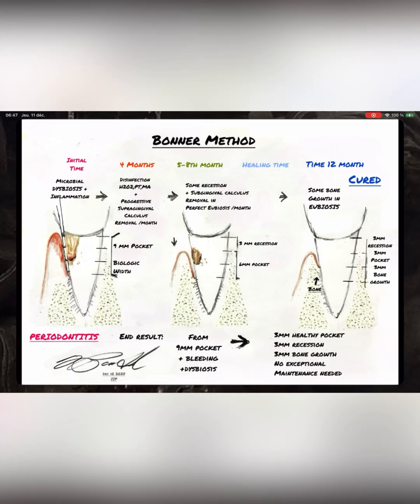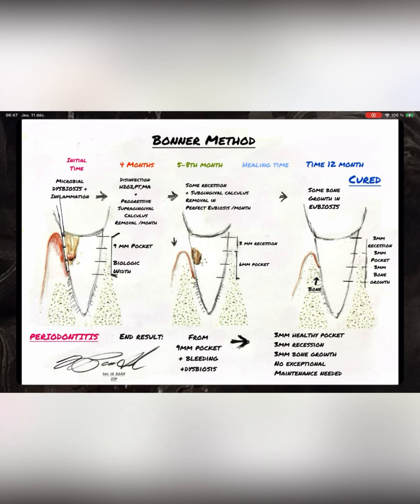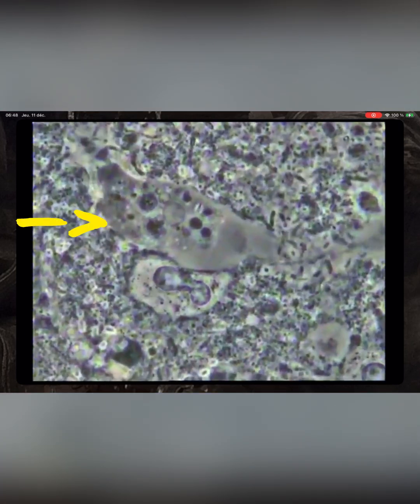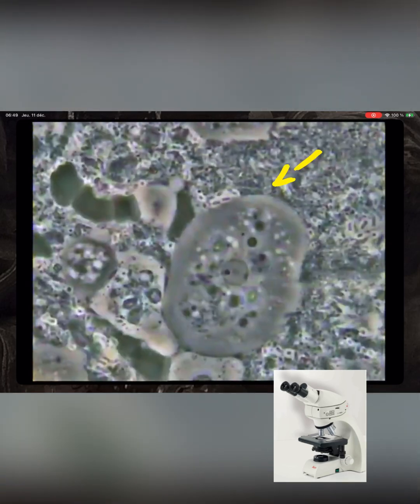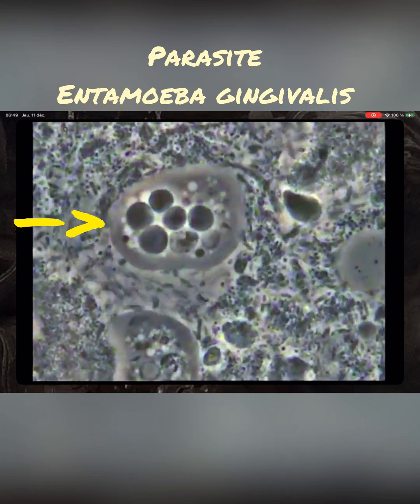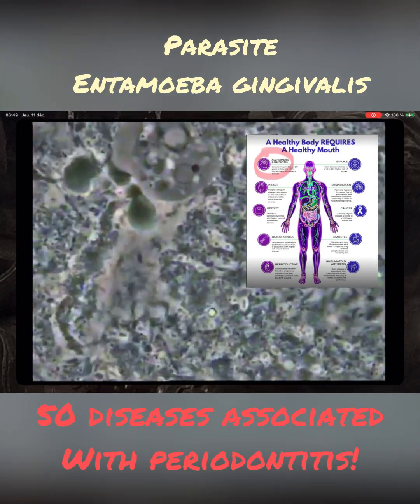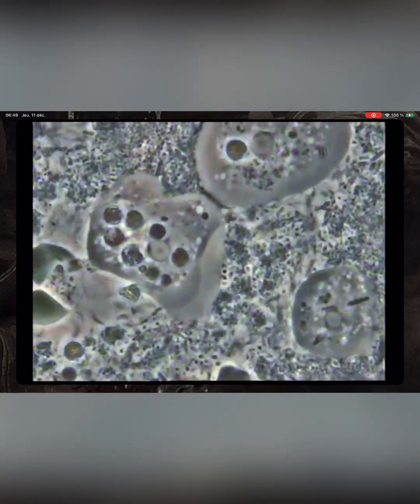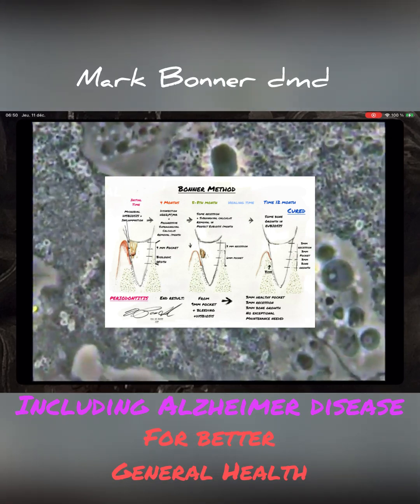Bonner Method to Cure Gum disease.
focuses on the elimination of microbes and parasites responsible for the disease through microscopical analysis of the oral flora. It combines targeted medical treatments, optimization of oral hygiene and rigorous follow-up, aiming at healing rather than simply stabilizing the disease. This approach is presented as a non-surgical alternative to traditional treatments. This is information only. See your dentist for diagnostic and treatment. Created by InShot